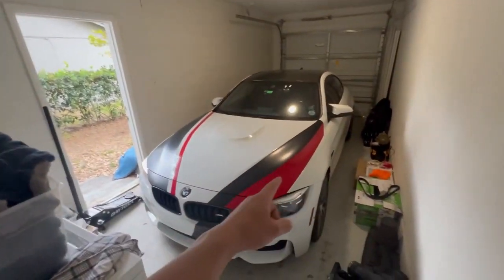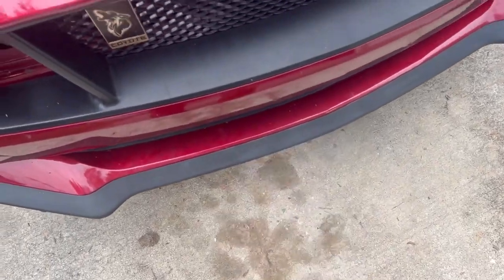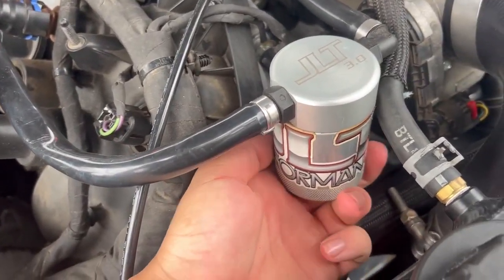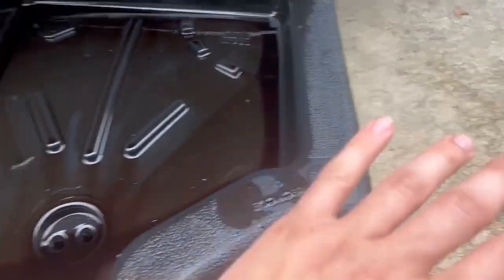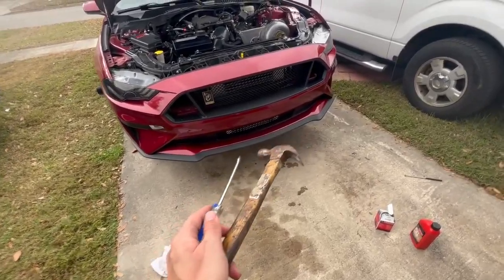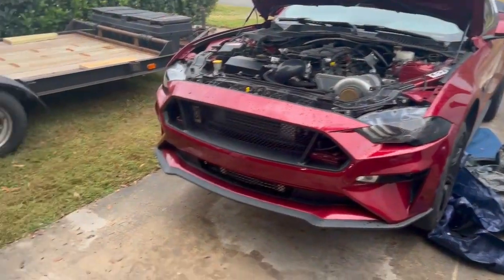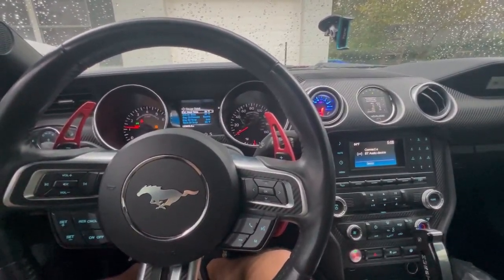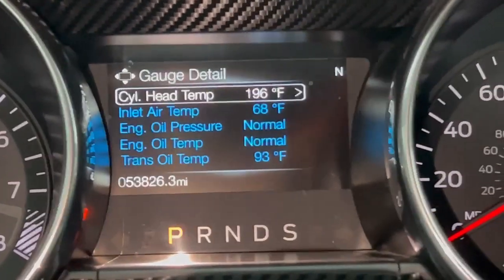Changing the oil in my 1000hp Mustang GT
Just a quick video showing how I change the oil in my 2018 mustang gt.
D1-x Procharged on e85 now, excited to finish datalogging and get on the dyno!

D1-X Procharged 2018 Mustang GT with the 10r80 transmission 1000hp+